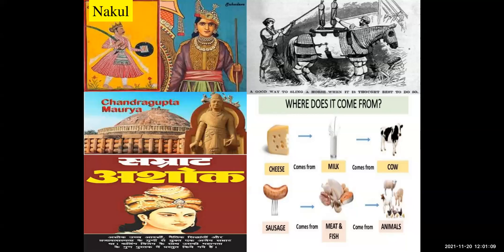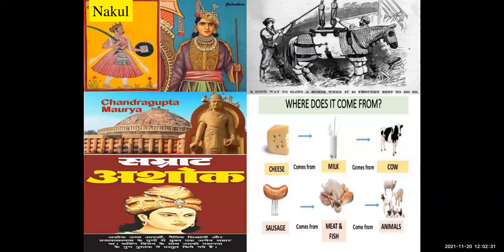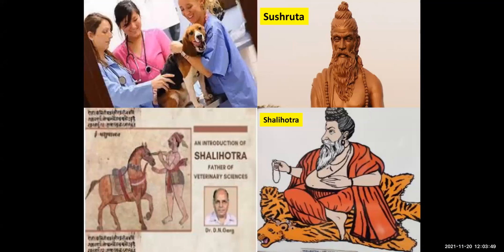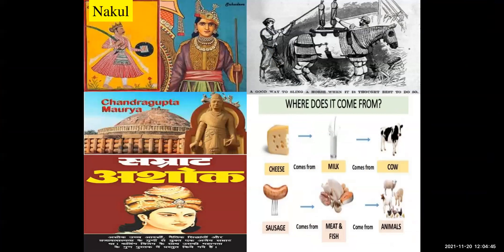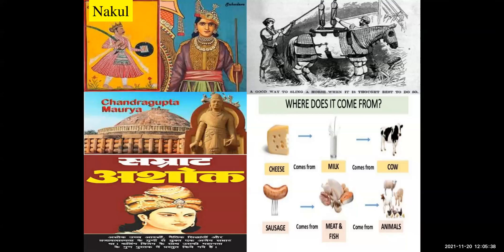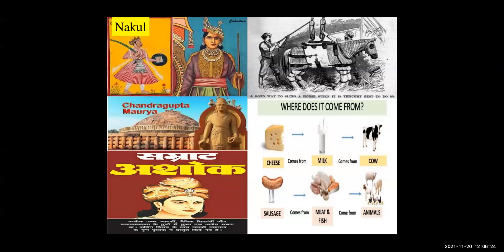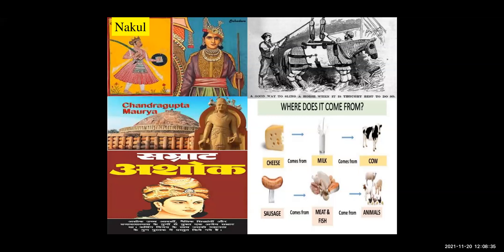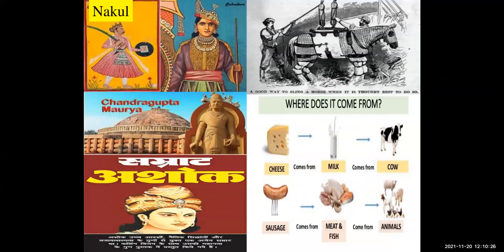English (2)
Sushruta 20/11/21